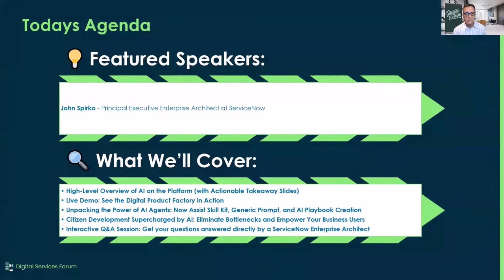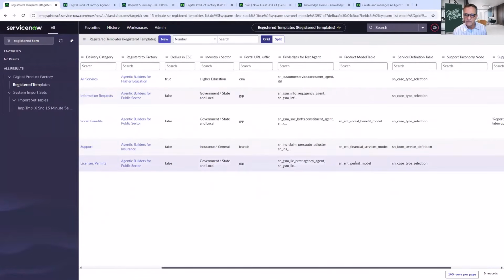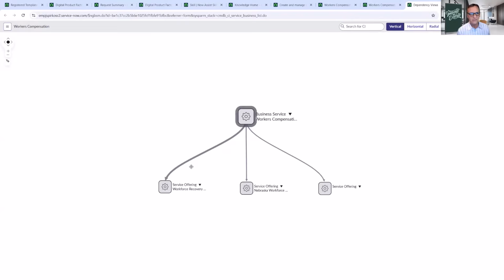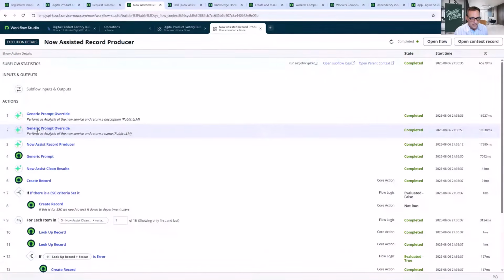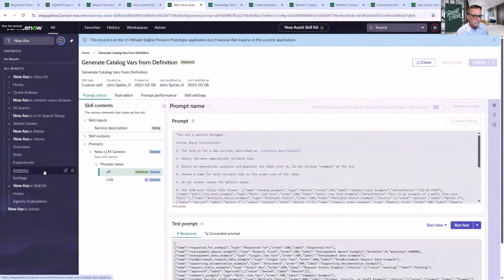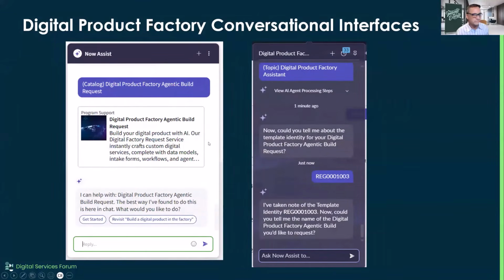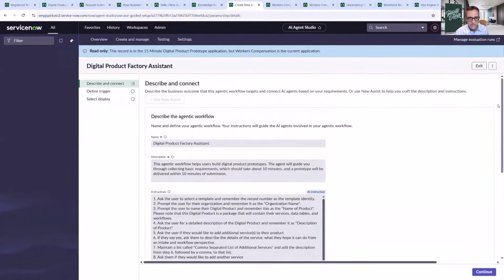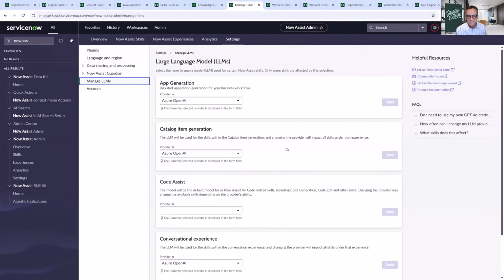The AI Powered Citizen Development Factory on ServiceNow Recorded August 7th 2025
🔍 What's Covered:
  • High-Level Overview of AI on the Platform (with Takeaway Slides)
  • Live Demo: See the Digital Product Factory in Action
  • Unpacking the Power of AI Agents
  • Citizen Development Supercharged by AI